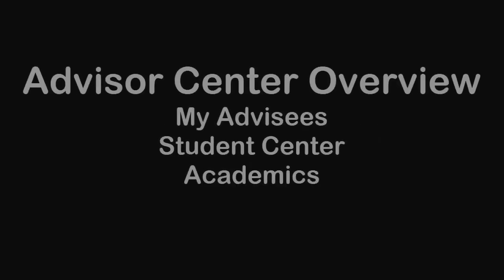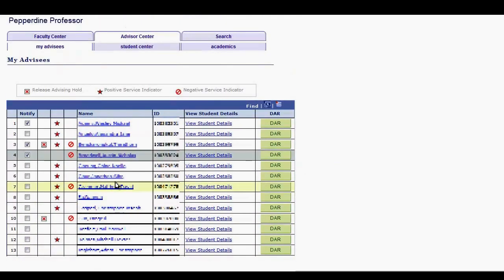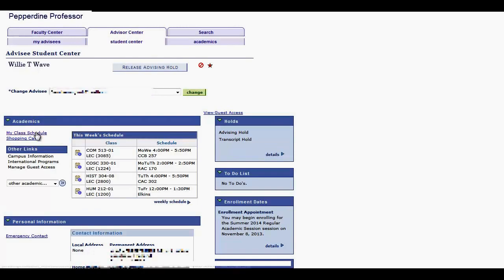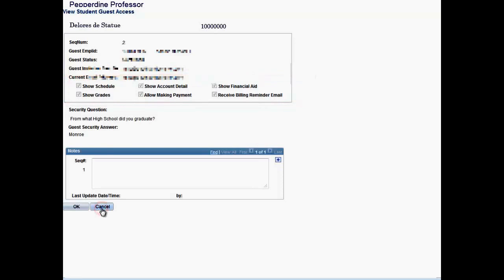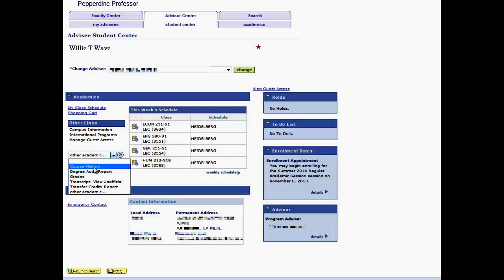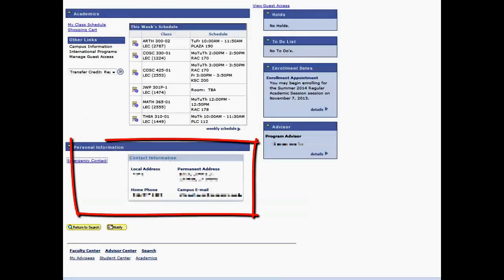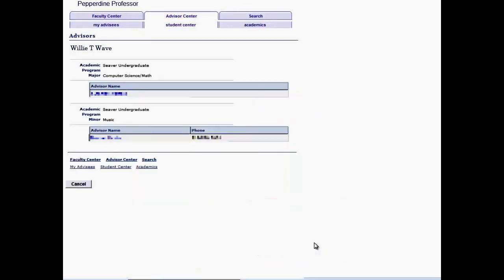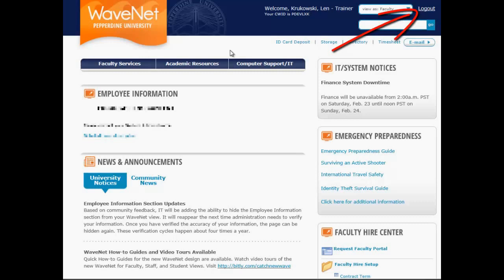Advisor Center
This video demonstrates the basics of using and navigating through the Advisor Center for My Advisees, the Advisee Student Center and the Advisees Academics.